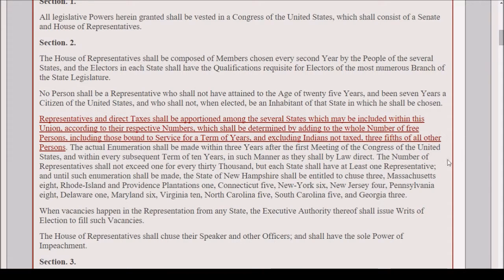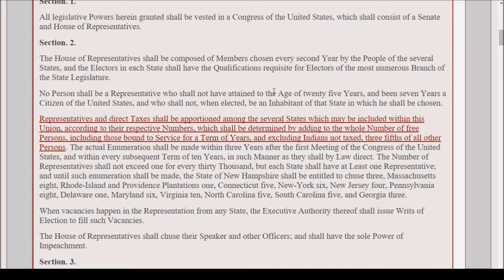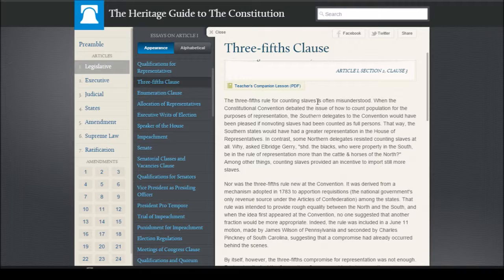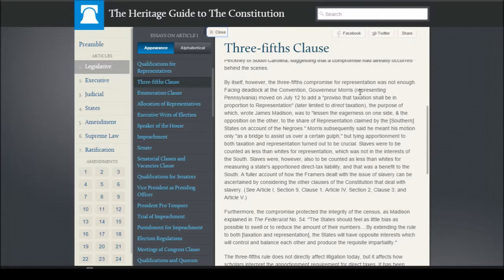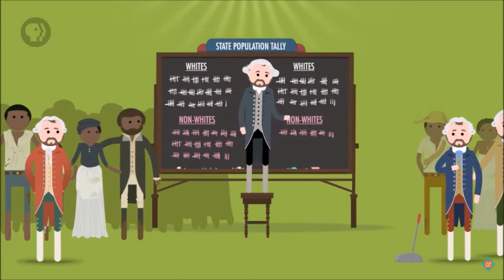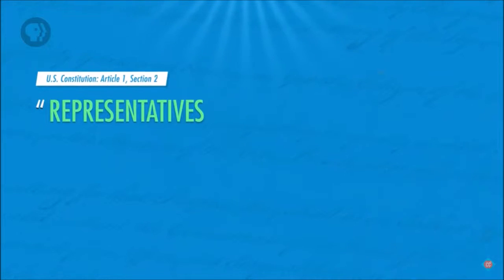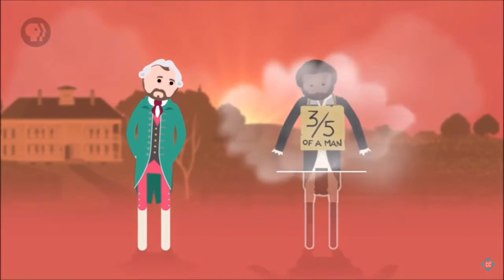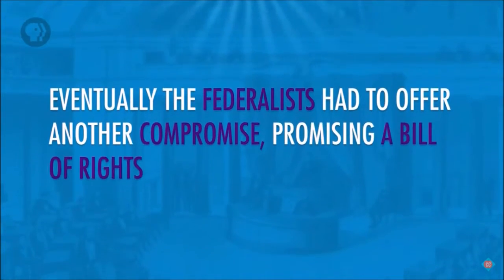Midterm Project 1